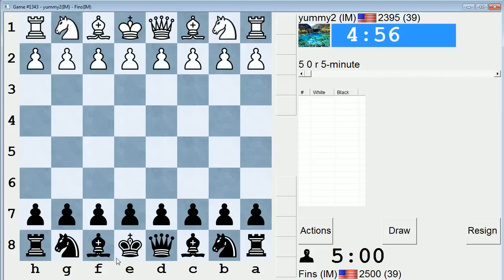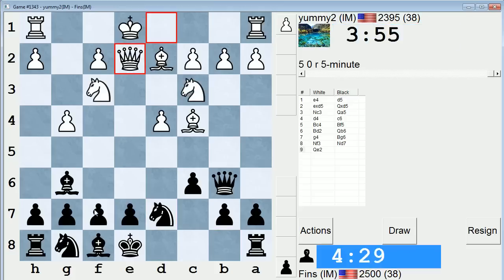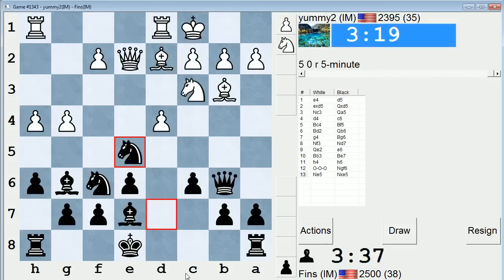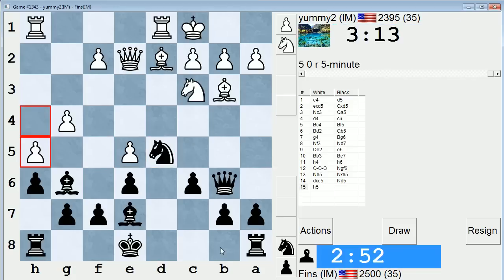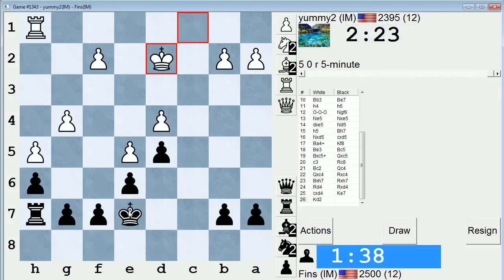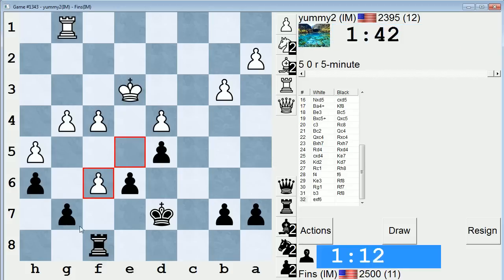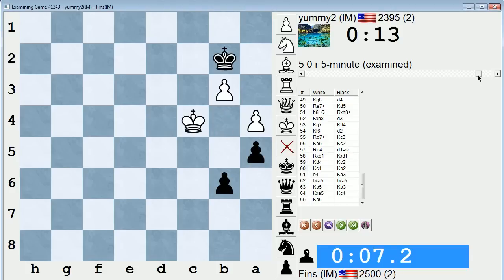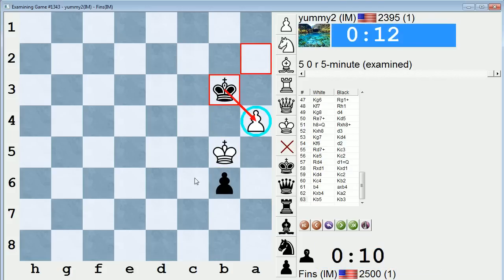Blitz Chess #110: IM Liou vs. IM Bartholomew (Scandinavian Defense)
An instructive rook ending gives way to a king and pawn endgame where...well, you'll just have to watch and see what happens :)